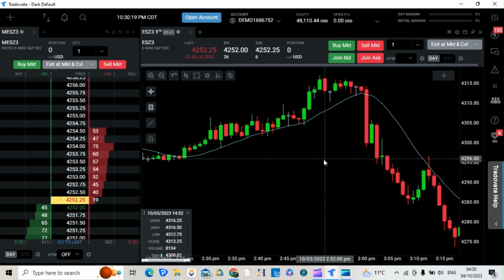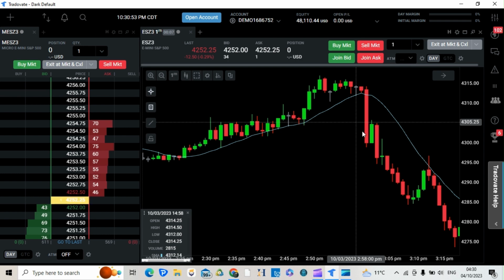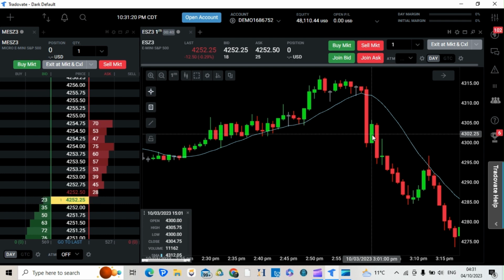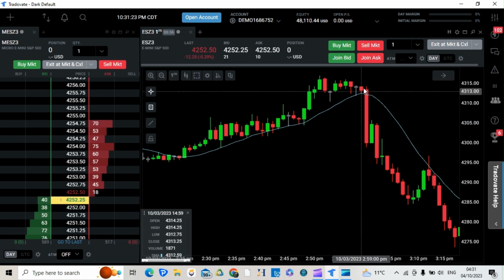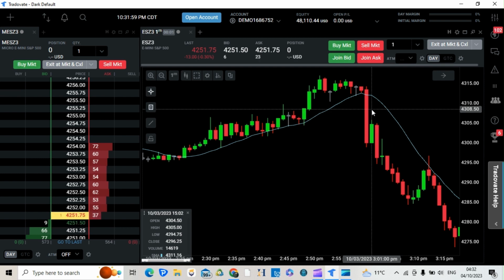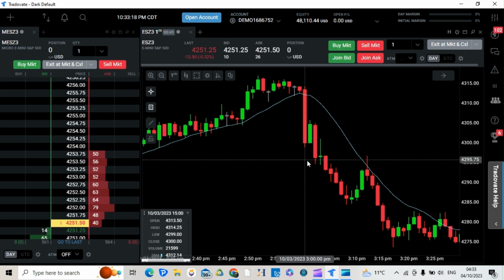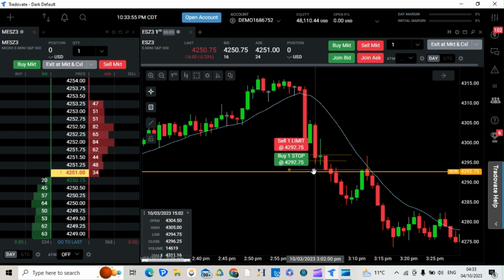$250 a day Scalping strategy 1 min charts ES Quick scalp easy trade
Scalping strategy 1 min charts ES Quick scalp easy trade for trading on the ES Charts, close to market open
look for clean bull or bear candles to trade with make 1-2 points in your favor.